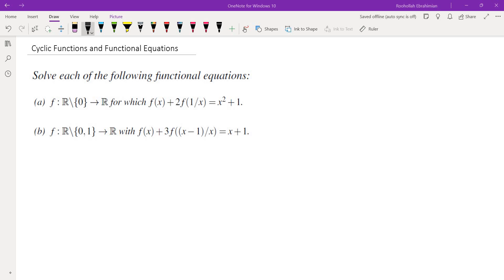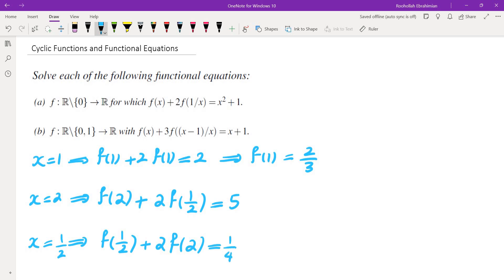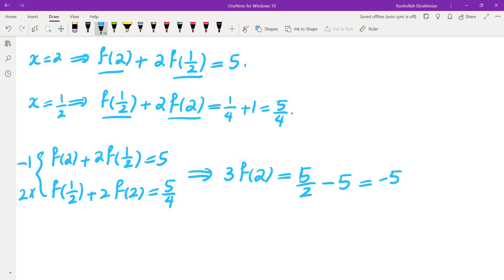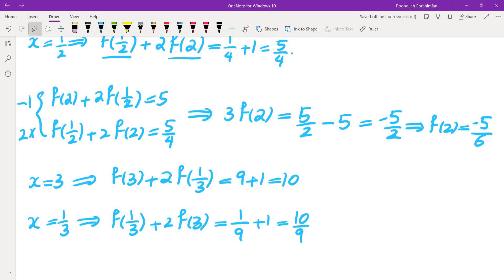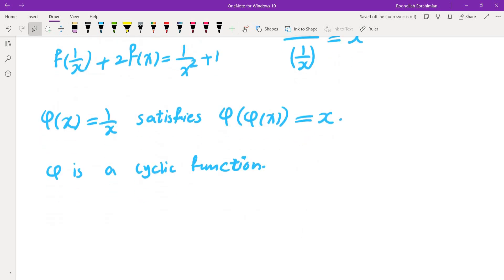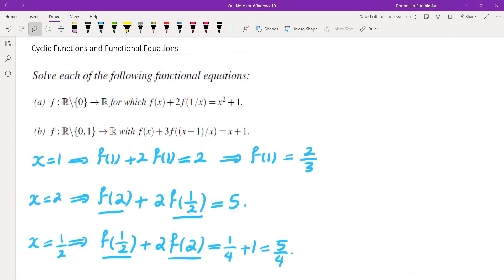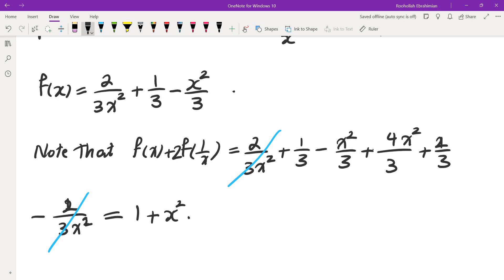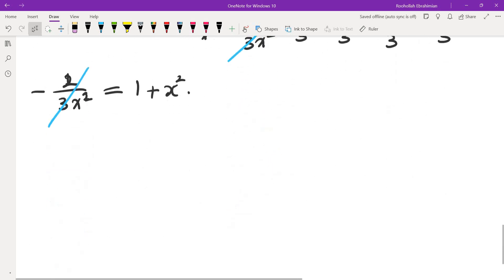The power of Cyclic Functions in solving Functional Equations!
I discuss how Cyclic Functions are used in solving Functional Equations! This technique is often used in math competitions inclding the Putnam math competition!